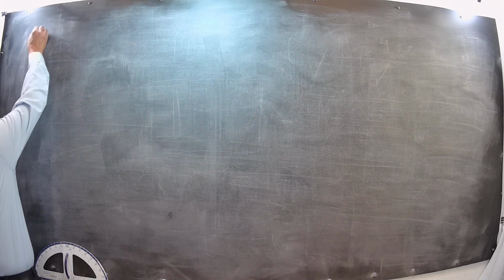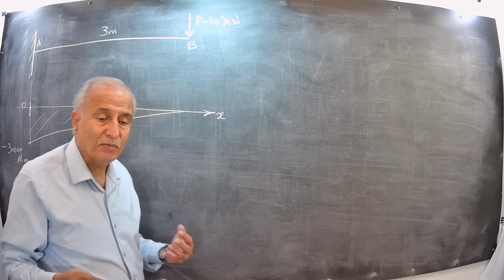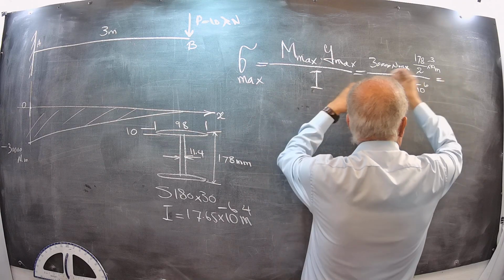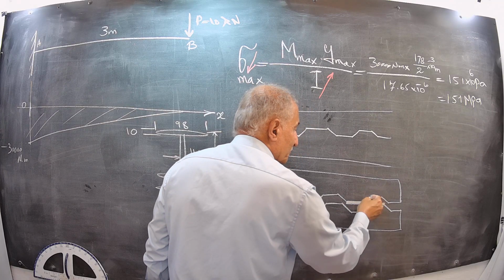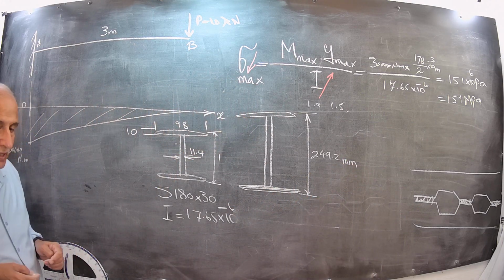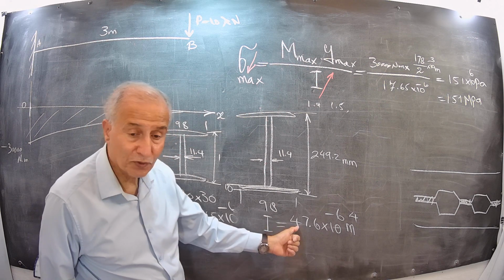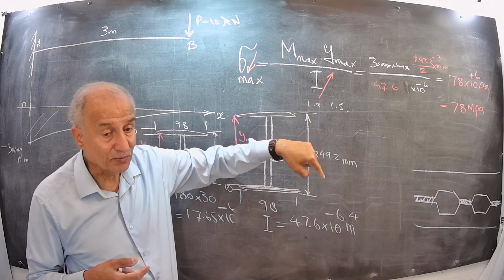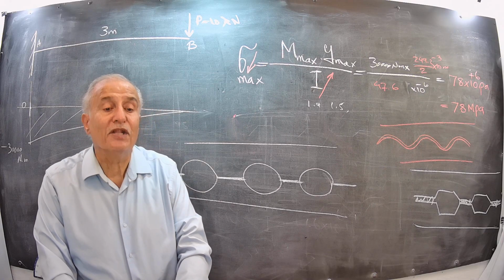Bending stress, How to increase Load Carrying Capacity of beams, Moment Inertia of a beam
Here, I calculate the bending stress of a cantilever beam subjected to  a point  load applied at its free end and demonstrate a practical method to increase the beam's load-carrying capacity and convert a beam to castellated beam.